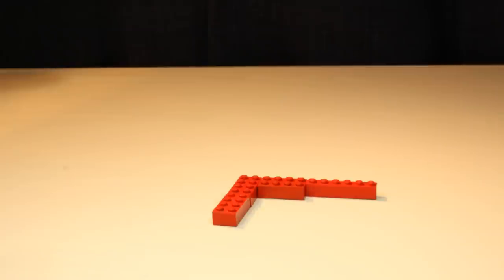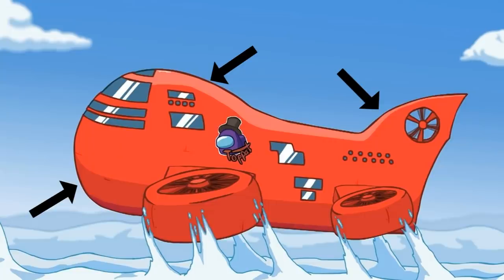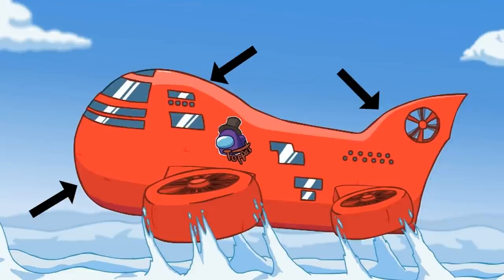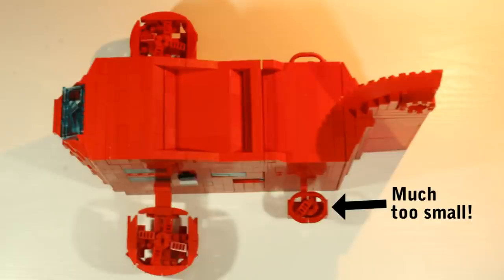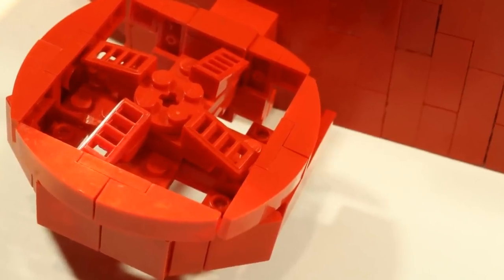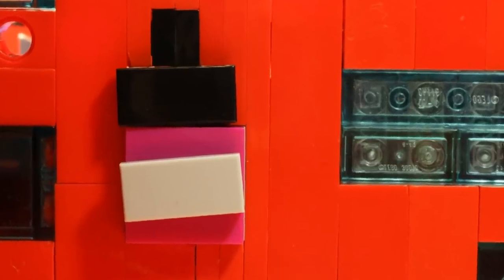Building the Among Us / Henry Stickmin Toppat Clan Airship out of Lego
Do you want to know how to build the Among Us Airship, also known as the Toppat Clan Airship from Henry Stickmin, out of Lego? In this video I show how I did built the airship itself (this is not a build of the Among Us gameplay map of the Airship, but of the Airship itself and how it looks from the exterior outside).